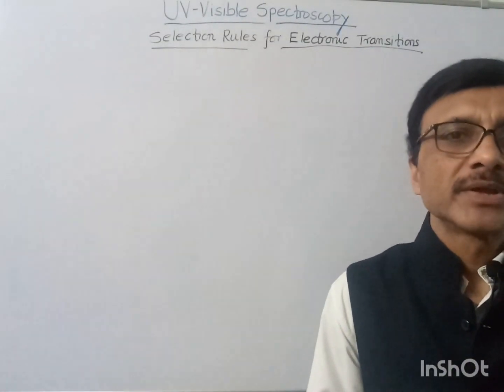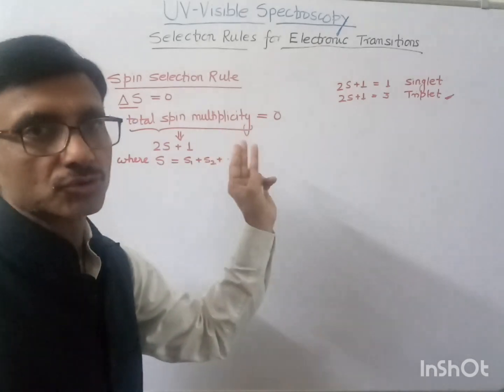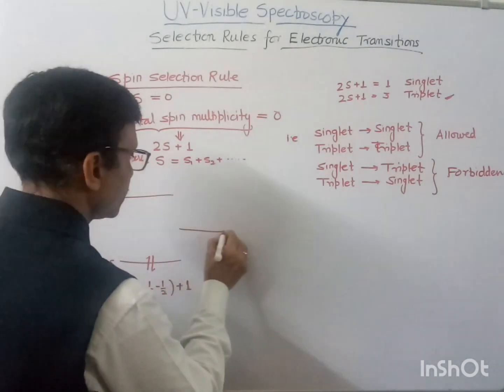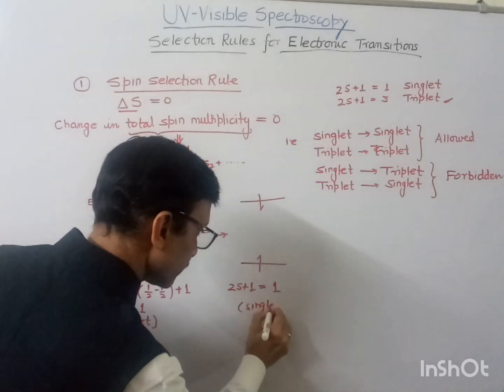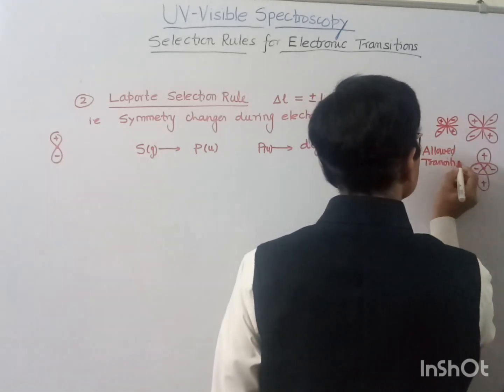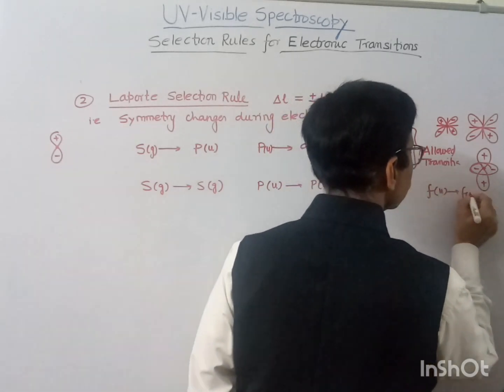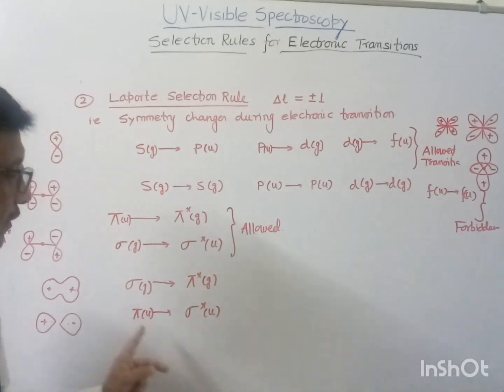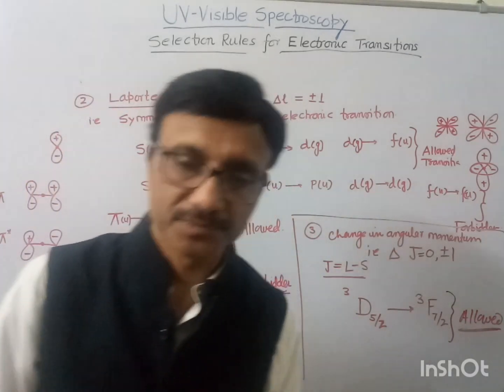UV-Visible Spectroscopy: Selection rules for electronic transitions